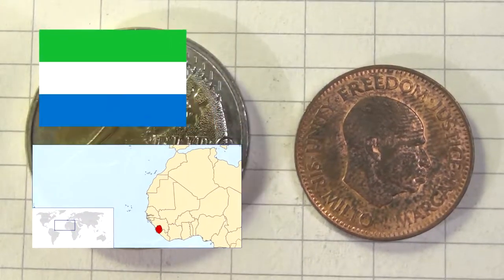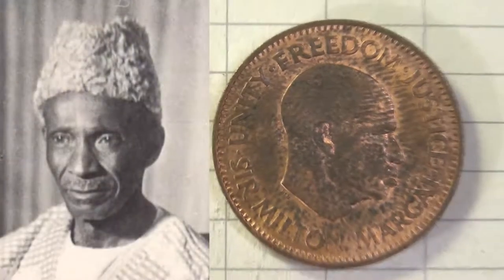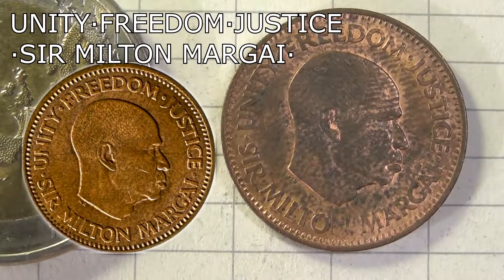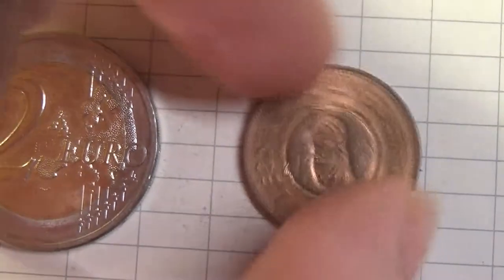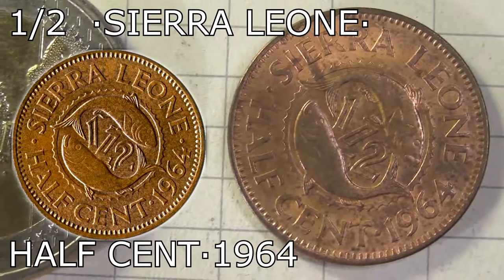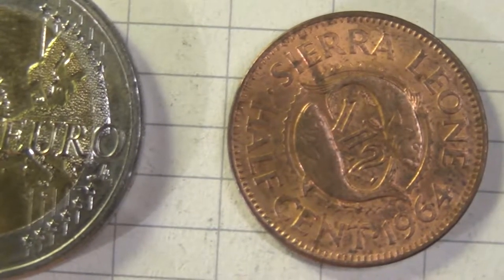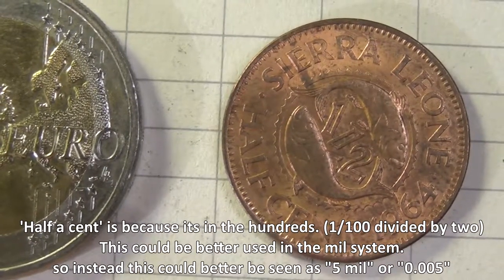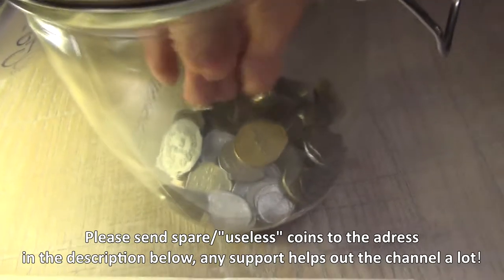SIERRA LEONE, ½ Cent, 1964 ( Sir Milton Margai )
A Sierra Leone half a cent from 1964

Coins can be old or weird, out or in use, with or without a story - I'll mention you in the video Thanks in advance!

Handy coin storage
Coin jar
Ultrasonic coin cleaner (don't use it for the coins I show here)